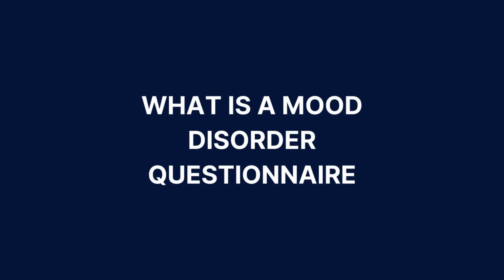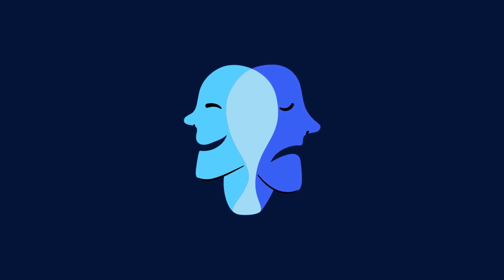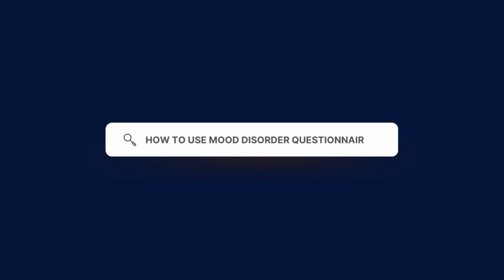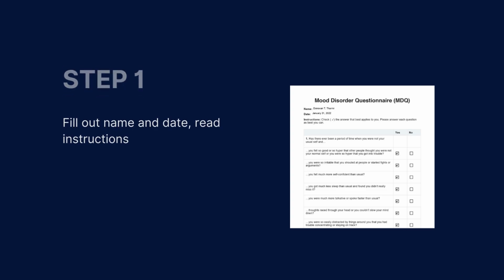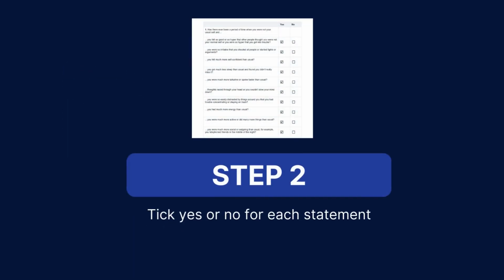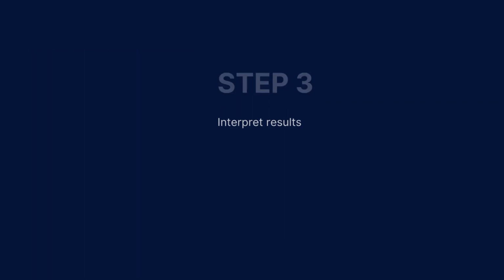Mood Disorder Questionnaire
Introduction 0:00
What is a Mood Disorder Questionnaire? 0:11
Who can use a Mood Disorder Questionnaire? 1:24
How to use 1:29
How to use in Carepatron 1:49